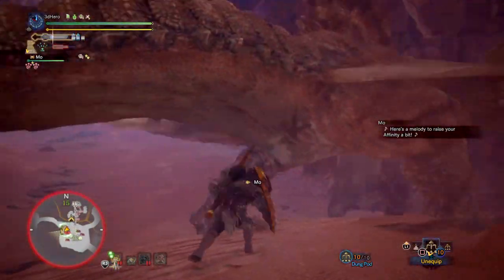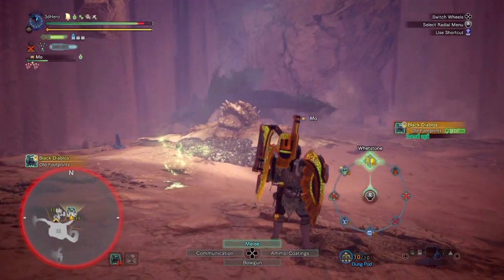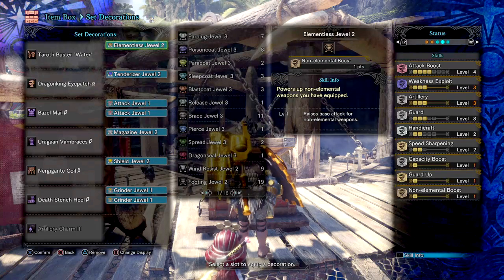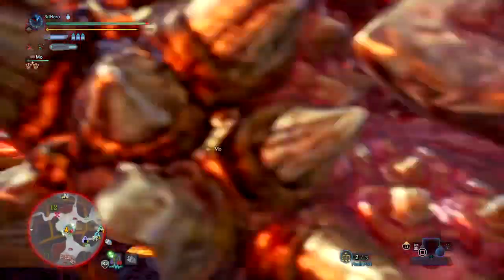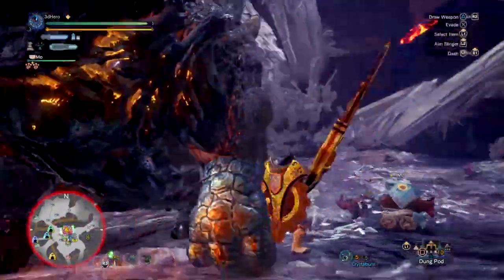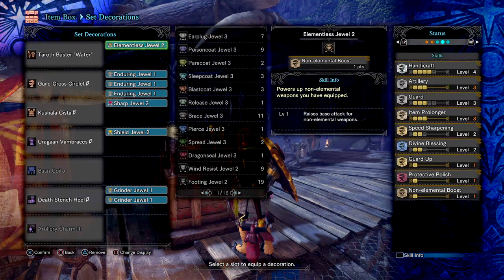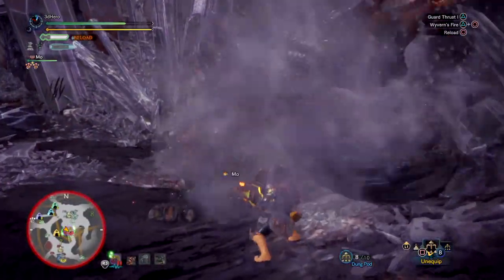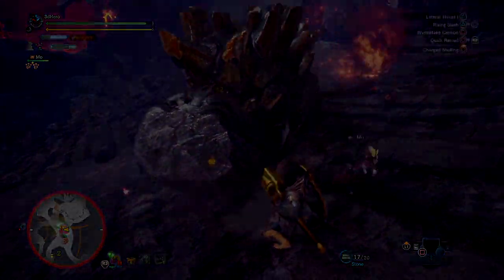Shell Buster Mixed Set | Taroth Buster "Water" Gun Lance Build - Monster Hunter World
Hi everyone, today I have two builds for you designed around the lvl 4 wide shelling gunlances and more specifically the taroth buster "water" gunlance. Build A is will be your standard poke shell playstyle which will give you a good balance in between damage and build B will be a all shelling set that focuses on raw shelling and survivability. Both offer strong and effective playstyles to against any monster you face.

Enjoy :D
480/720p For better Quality